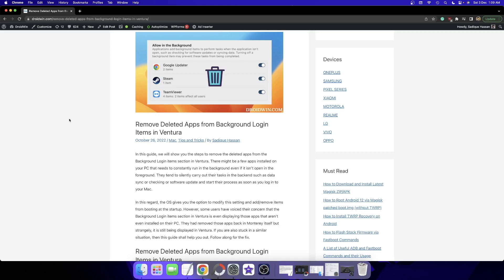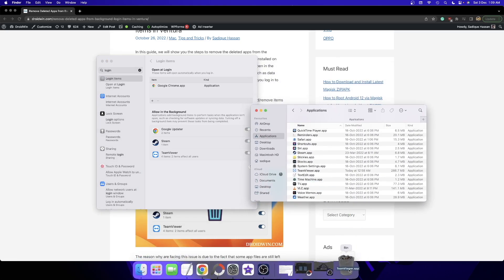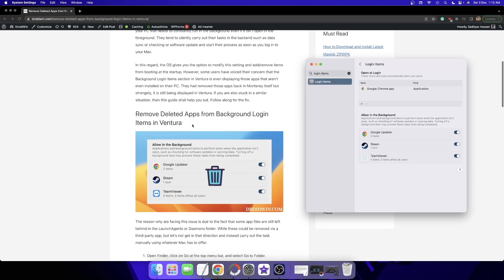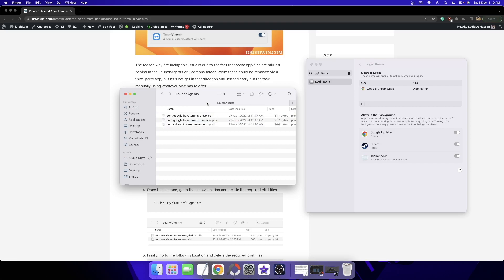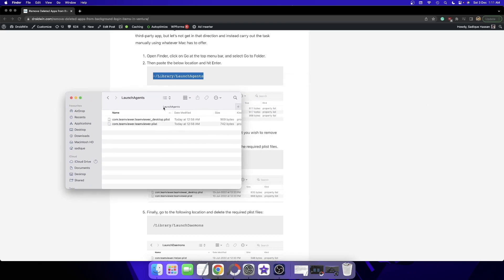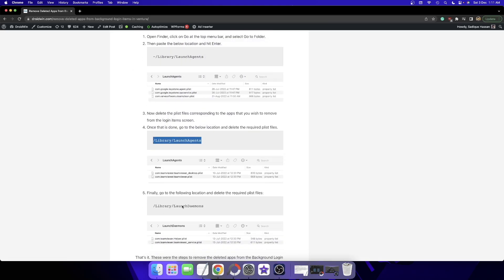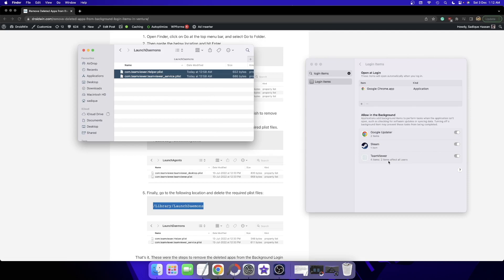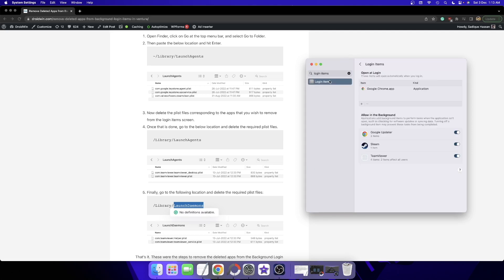Remove Uninstalled Apps from Background Login Items in macOS Ventura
In this video, we will show you the steps to remove the Uninstalled Apps from Background Login Items in macOS Ventura. Many users have reported that even though they had uninstalled the apps in Monterey, those apps tend to appear again in Background Login Items after updating to Ventura. If you are also facing this issue, then this video will show you how to fix it right away.